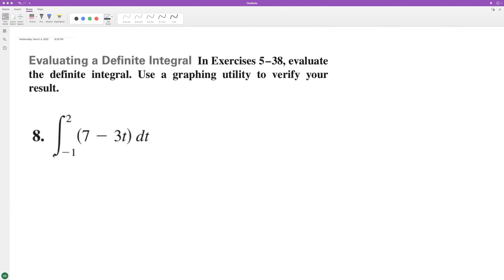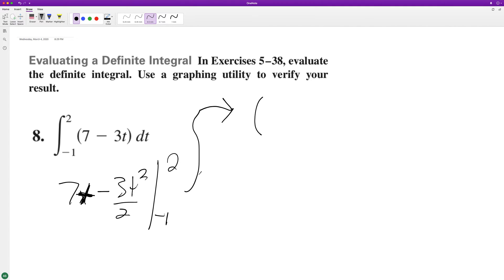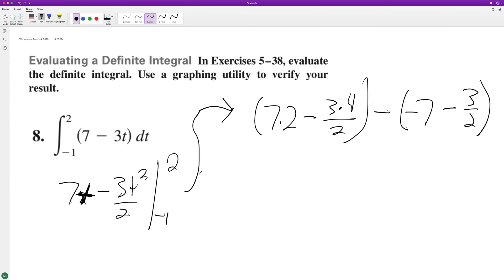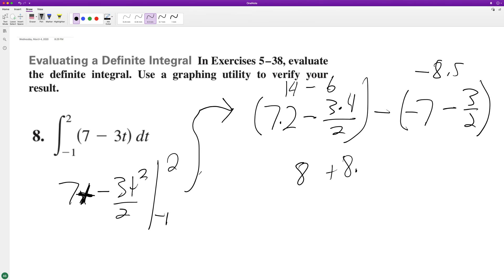integrate 7 - 3t dt from t=-1 to 2